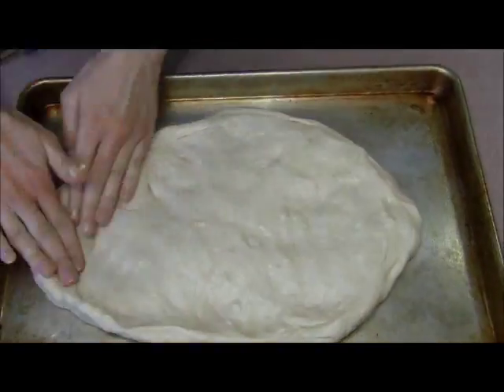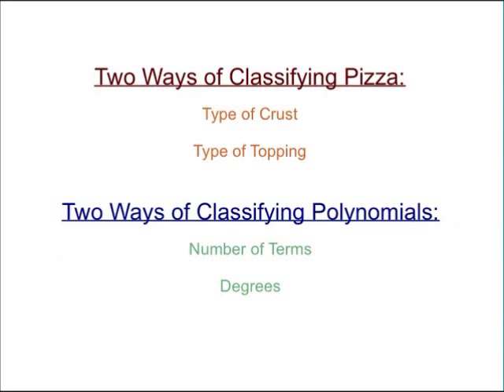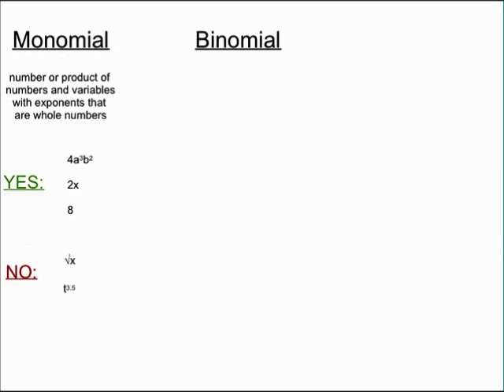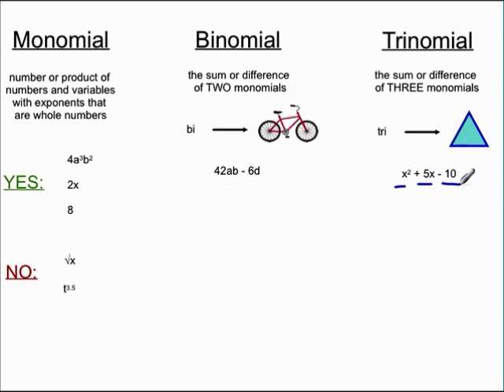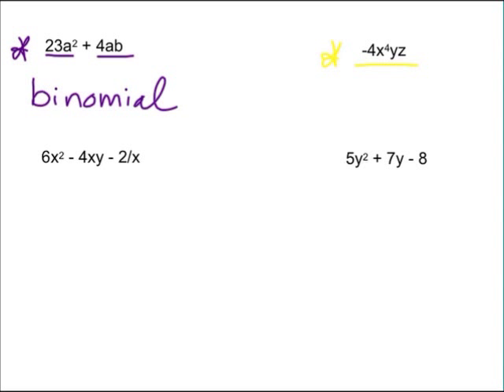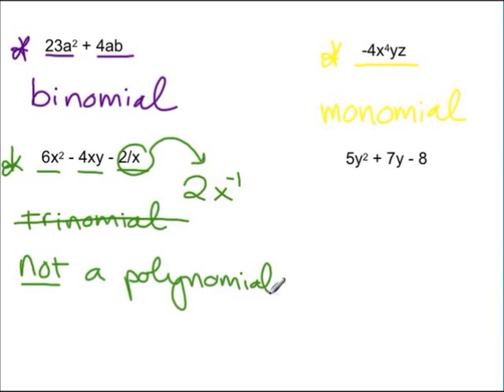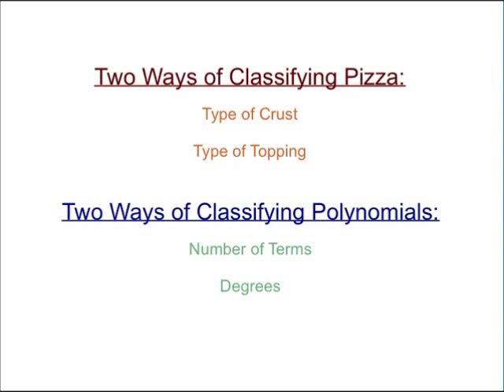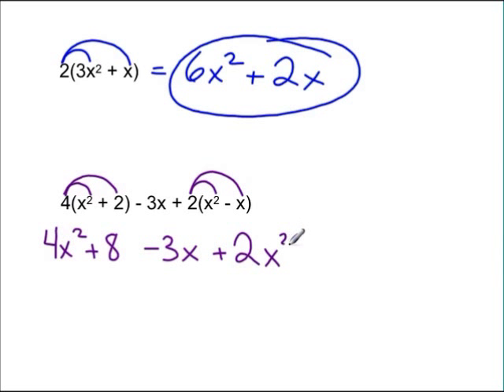Classifying Polynomials (14-1)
Objectives:
- Classify polynomials by number of terms
- Classify polynomials by degree
- Use distribution on polynomials